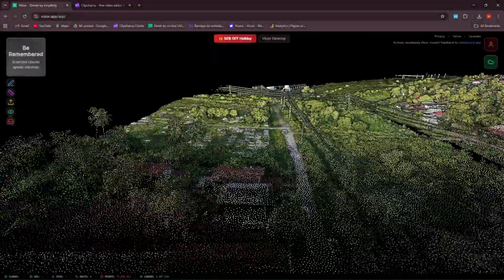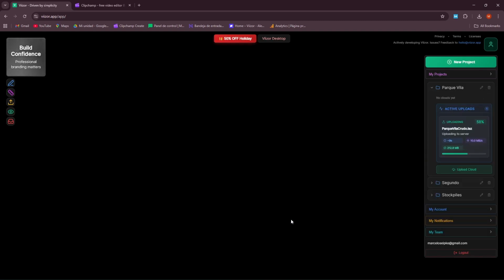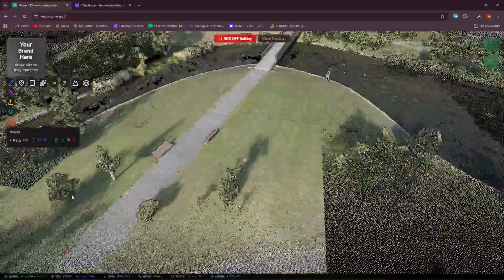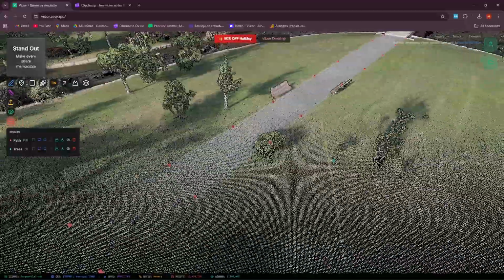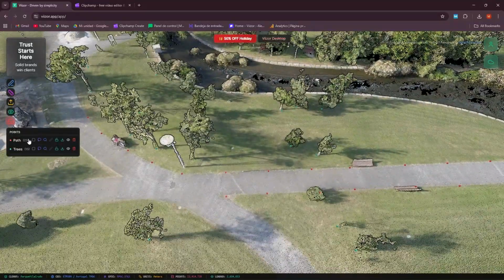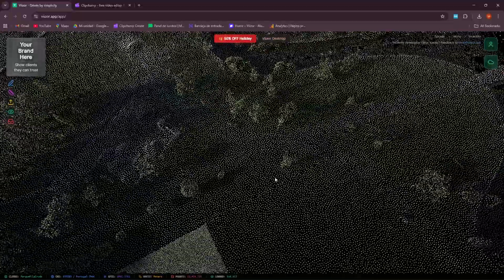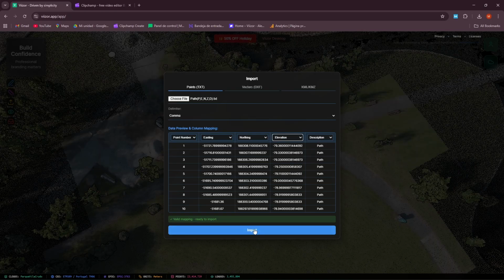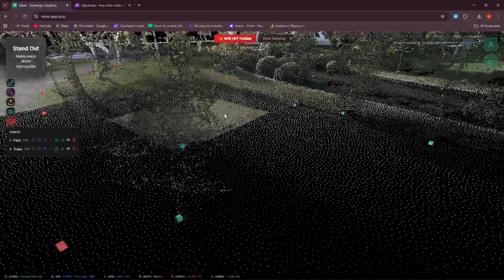How to create, export, and import points in Viizor Web?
In this video, we will show you how to create, export, and import points with known coordinates. Viizor is an extremely versatile tool that allows you to create complete surveys from the comfort of your office, saving a significant amount of time while reducing costs and increasing your productivity.

 today.

Join us and leave a comment to let us know what you think about this tool.